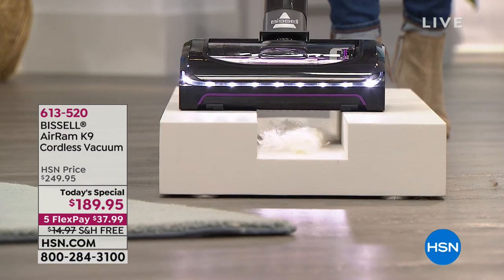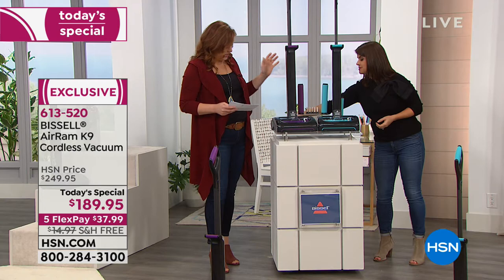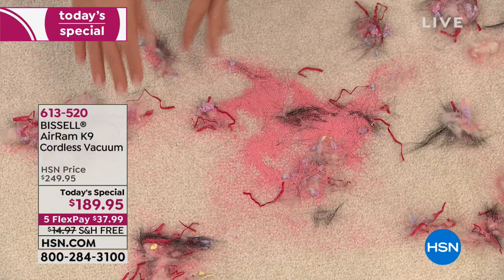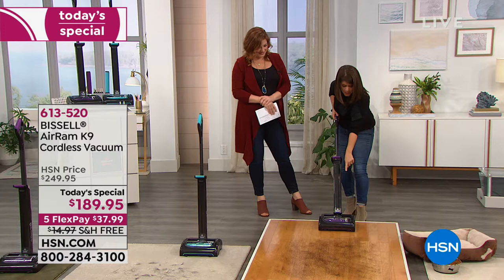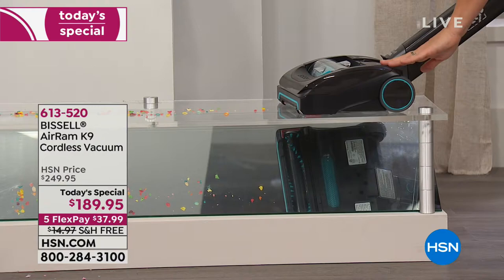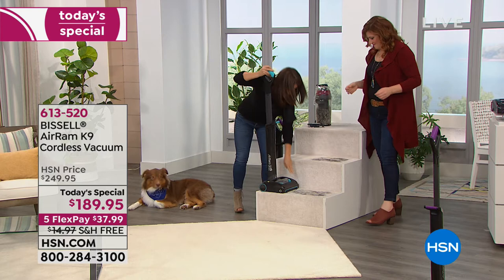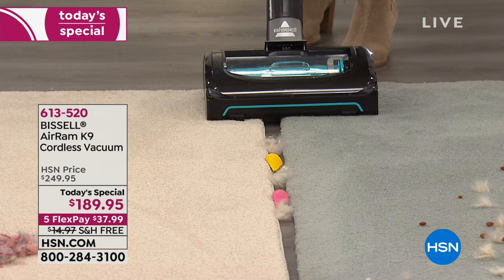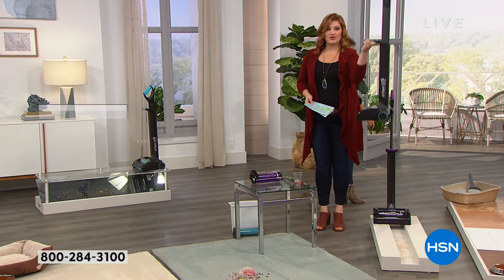BISSELL AirRam K9 Cordless Vacuum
There's a lot to love about our pets. Their messes? Not so much. The AirRam's swivel steering lets you easily maneuver around furniture, and the multisurface...